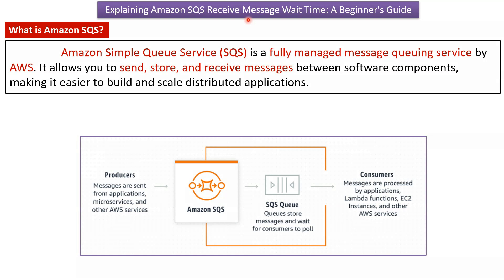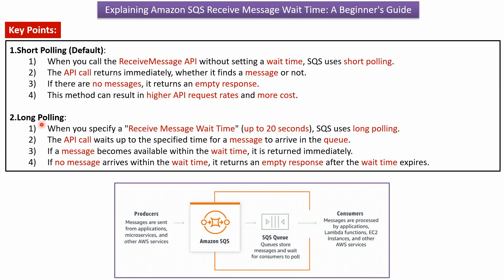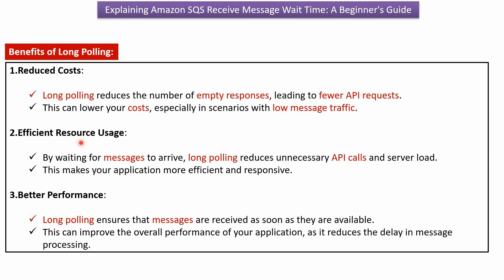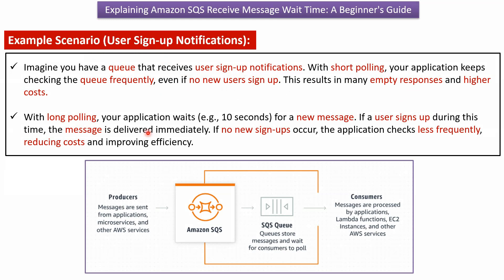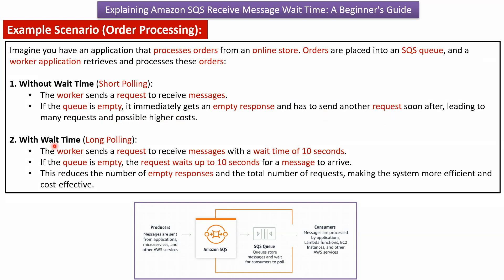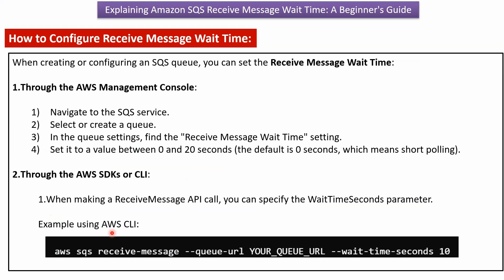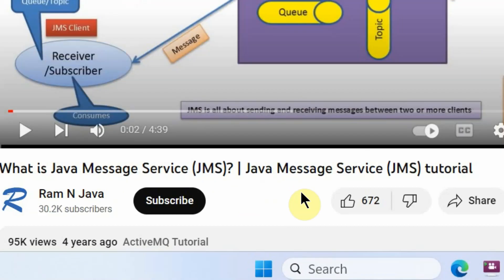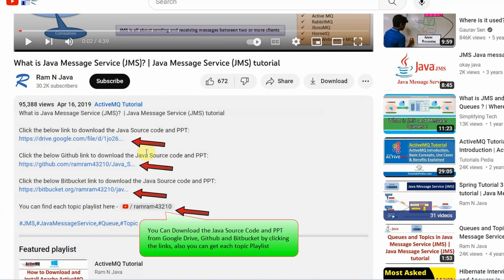What is Receive Message Wait Time in Amazon SQS? | Amazon SQS Tutorial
In this video, we delve into the concept of **Amazon SQS Message Receive Message Wait Time**. If you're looking to optimize how your application handles message retrieval from Amazon SQS, understanding the receive message wait time is crucial. We’ll explain what it is, why it matters, and how you can configure it to improve your system’s efficiency.

- **Introduction to Amazon SQS:** A brief overview of Amazon Simple Queue Service and its core functionalities.
- **What is Receive Message Wait Time?** Understanding the concept and significance of receive message wait time in SQS.
- **How Receive Message Wait Time Works:** Detailed explanation of how this feature operates within Amazon SQS.
- **Configuring Wait Time:** Step-by-step guide on how to set and adjust the receive message wait time for your SQS queues.
- **Benefits of Managing Wait Time:** Discover the advantages of optimizing the receive message wait time for your applications.
- **Practical Examples:** Real-world scenarios illustrating the use and impact of receive message wait time.
- **Best Practices:** Tips and strategies for effectively using receive message wait time in your applications.

- **Beginner-Friendly:** Clear and straightforward explanations suitable for all experience levels.
- **Visual Aids:** Diagrams and examples to help you understand the concepts better.
- **Practical Insights:** Real-world tips to help you manage and optimize receive message wait time in SQS.

- **Developers:** Newbies and experienced developers looking to understand and optimize message retrieval in Amazon SQS.
- **Project Managers:** Professionals seeking to improve message handling in their projects.
- **Tech Enthusiasts:** Anyone interested in learning more about Amazon SQS and its capabilities.